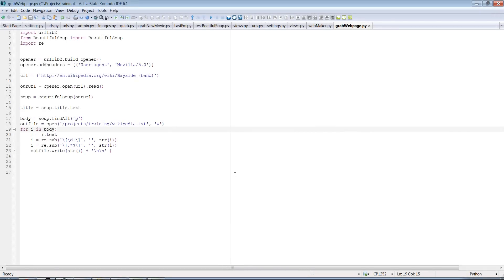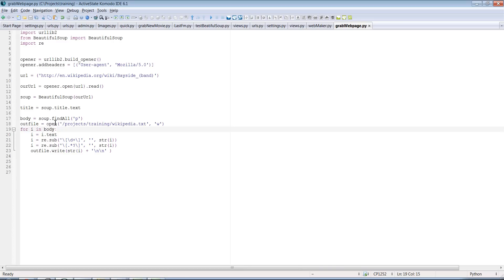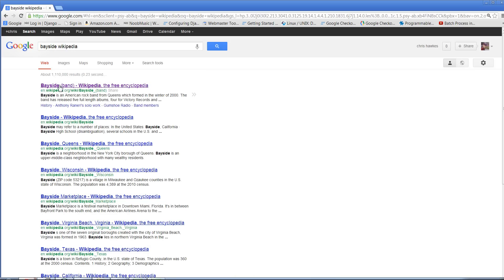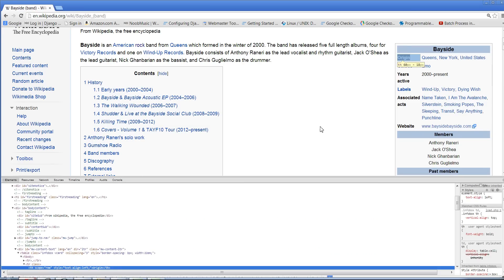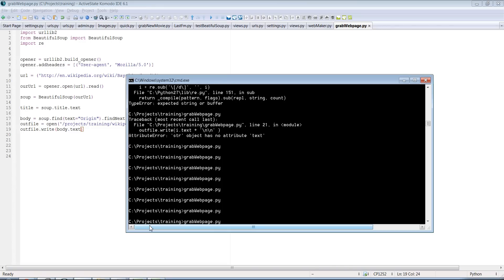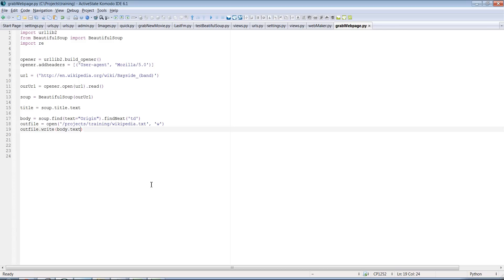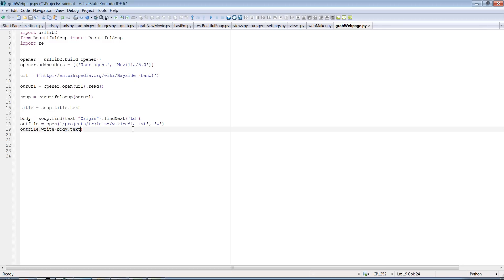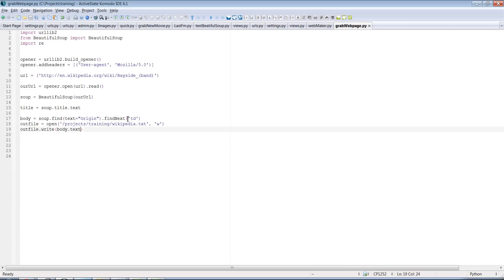Using Python's Beautiful Soup To Find Specific Text